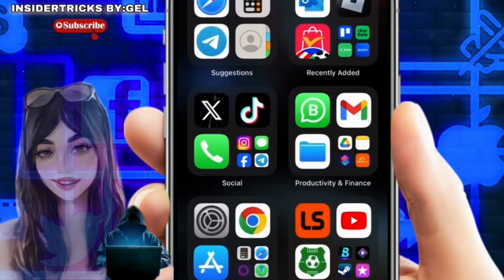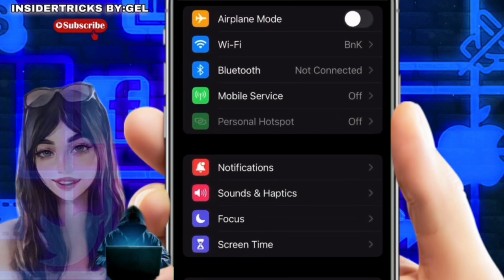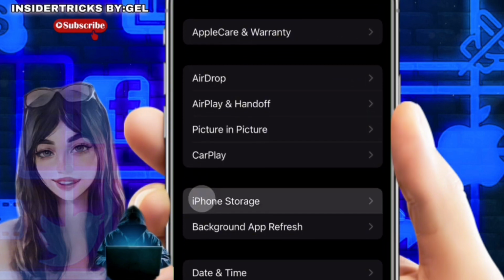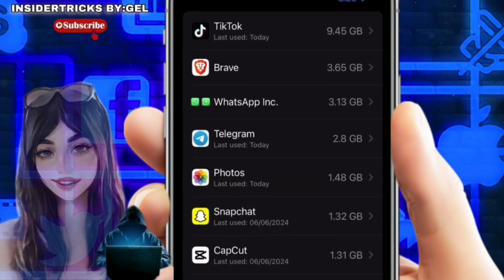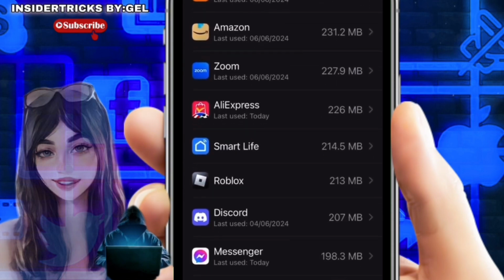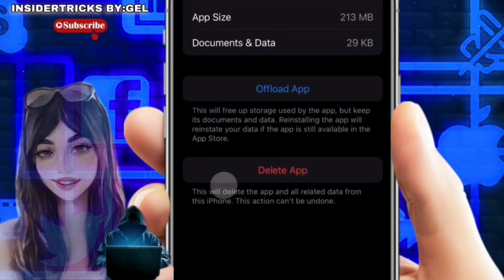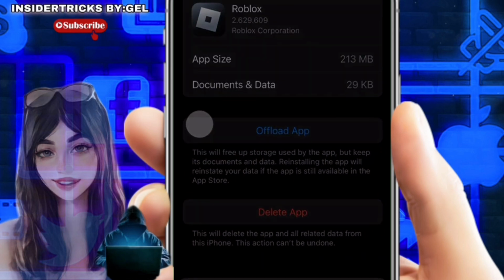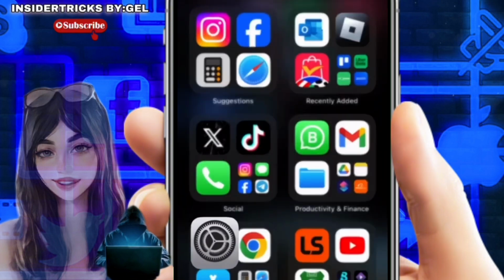HOW TO FIX ROBLOX ERROR CODE 268 ON MOBILE (2024) | NEW TRICKS | STEP BY STEP